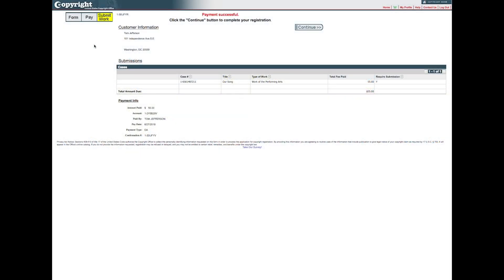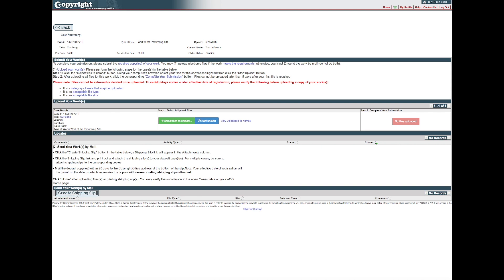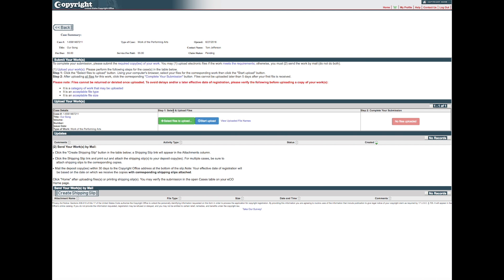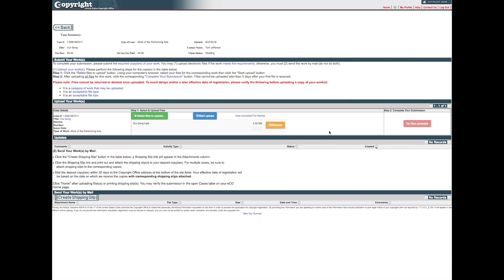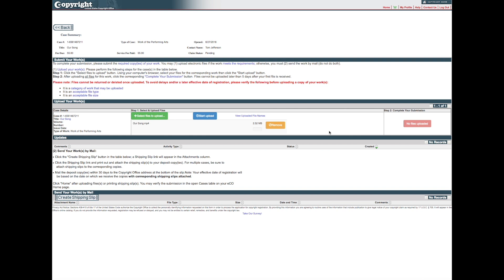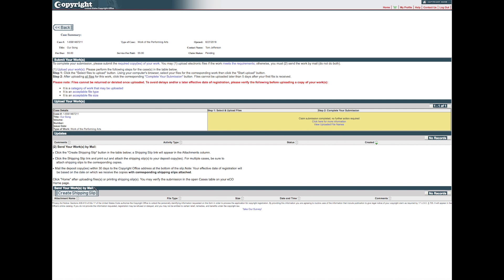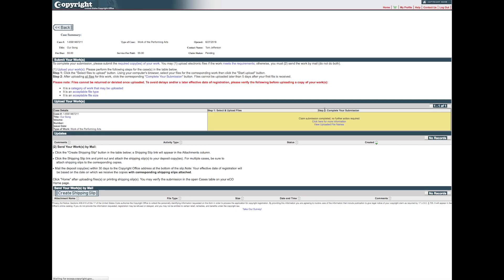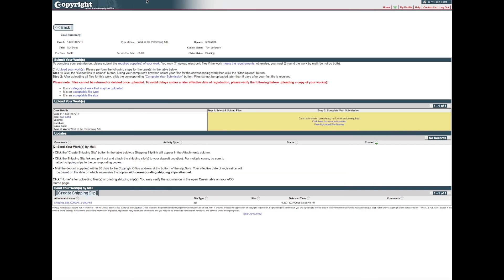Submitting Your Work to the Copyright Office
To register a work with the Copyright Office, you must complete and submit an application form, pay a filing fee, and submit a copy of the work. This step-by-step tutorial details how to submit a copy of your work to the Office, whether by uploading a file or sending a physical copy by mail.